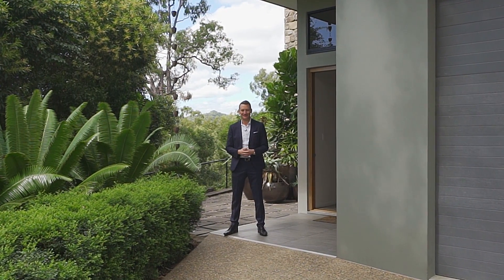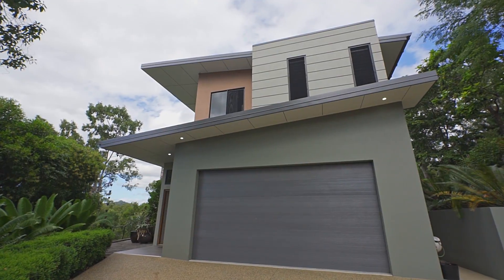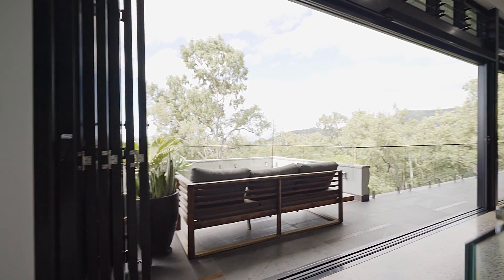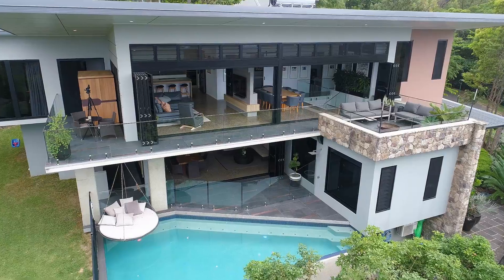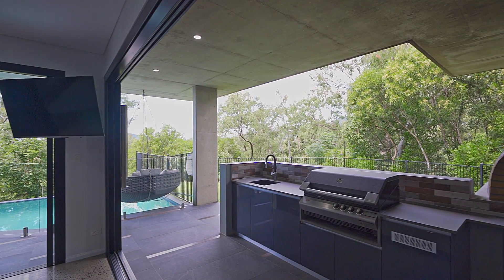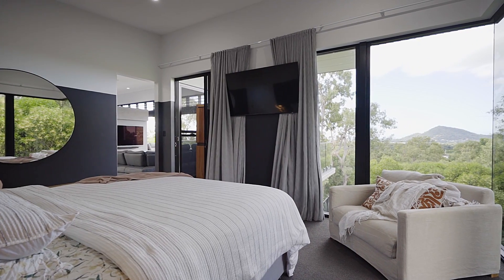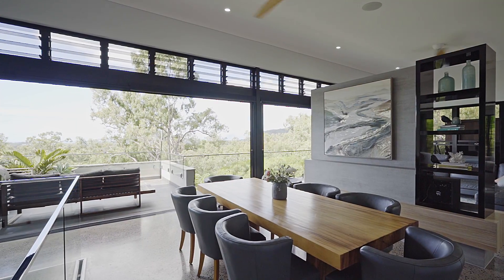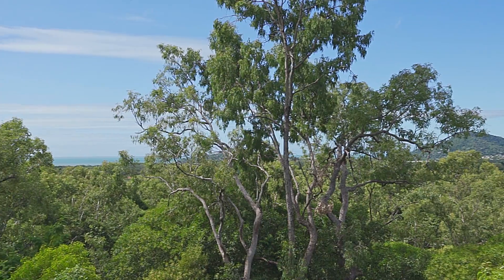9-11 Waterview Cl, Kewarra Beach